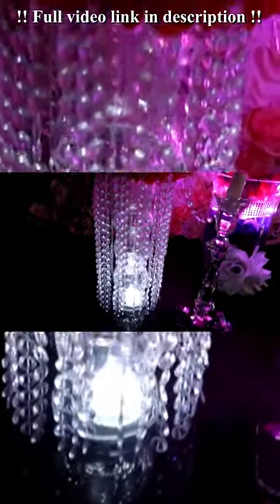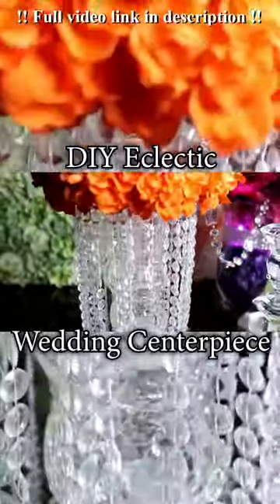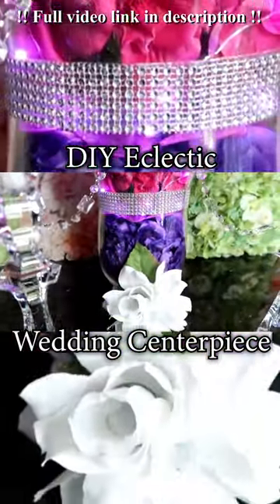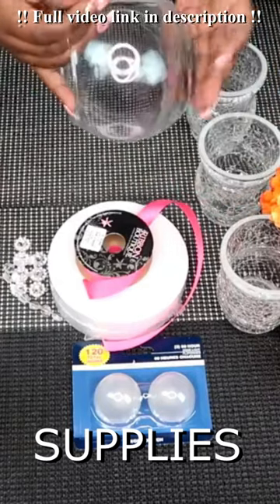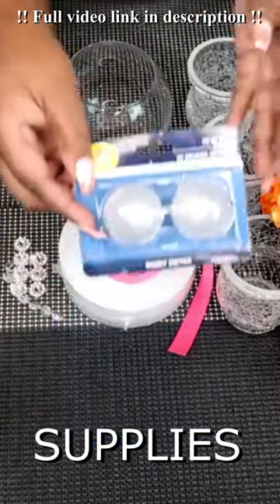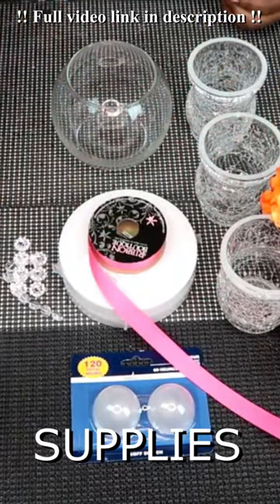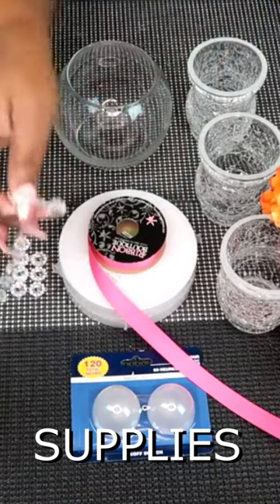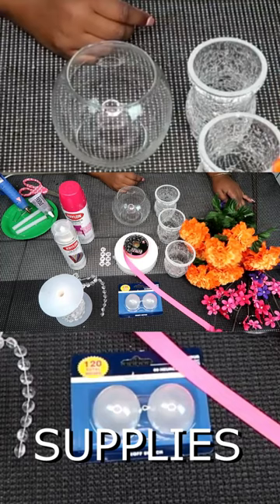DIY Eclectic Wedding Centerpiece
My Equipment
Canon PowerShot G7X Mark II Digital Camera
Neewer Camera Photo Studio Dimmable Rin Light
Zomei Portable Camera Tripod
Zoom H4N Pro 4-Channel Handy Recorder Bundle
Yeti USB Microphone
Rode PSA1 Swivel Mount Studio Microphone Boom Arm
Blue Radius II Microphone Shock Mount